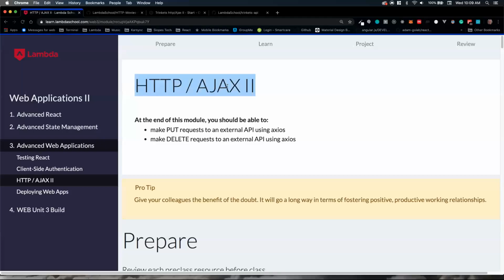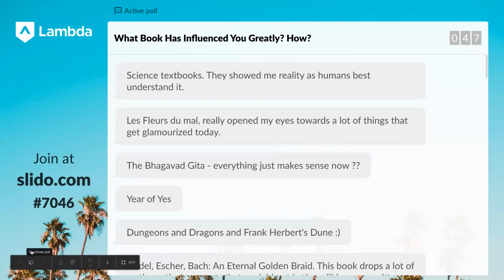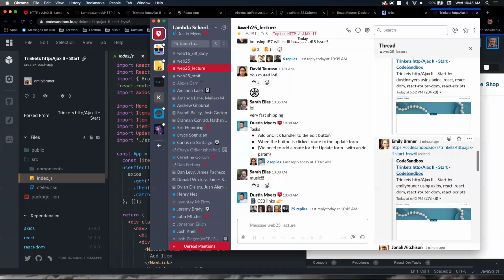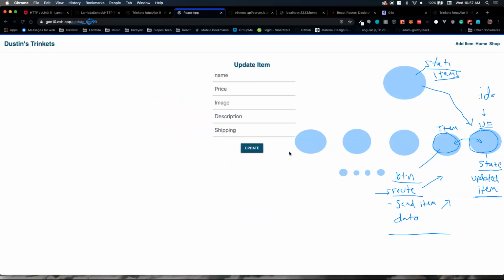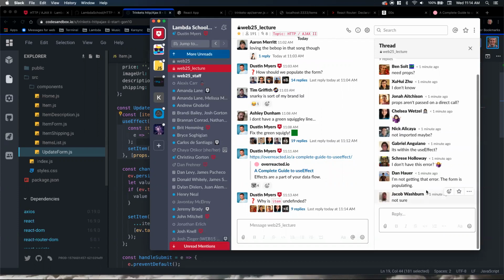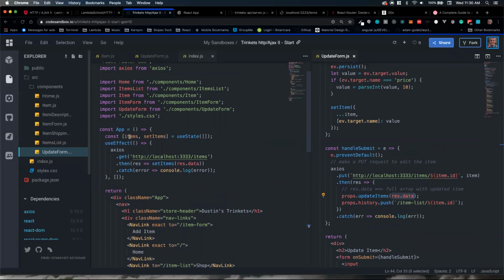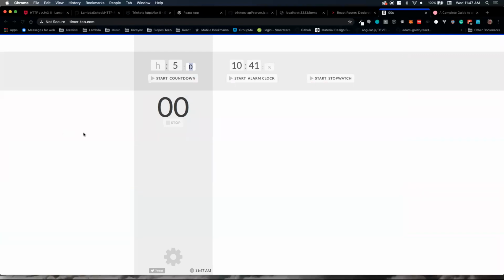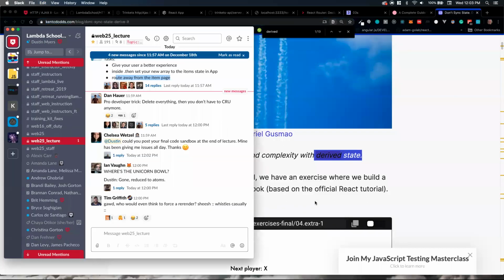Web25 HTTP:AJAX II with Dustin Myers